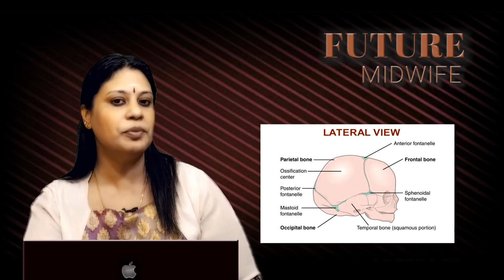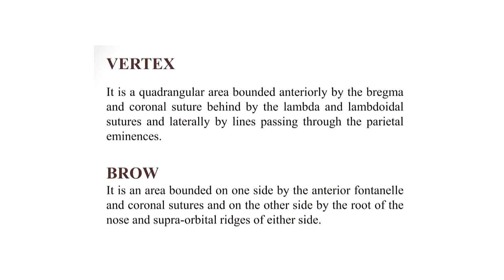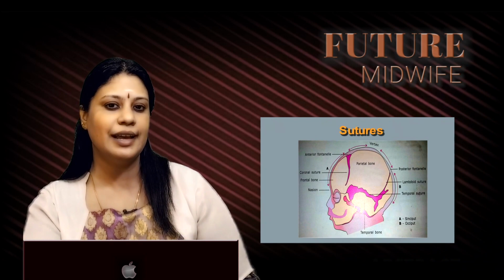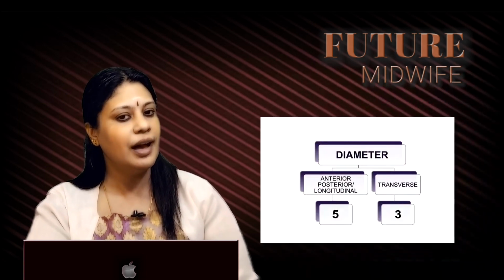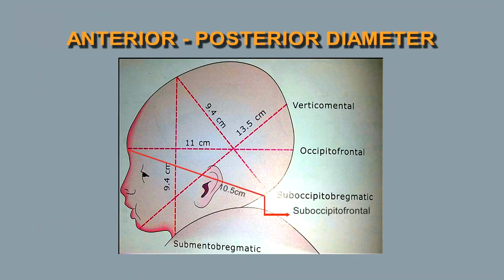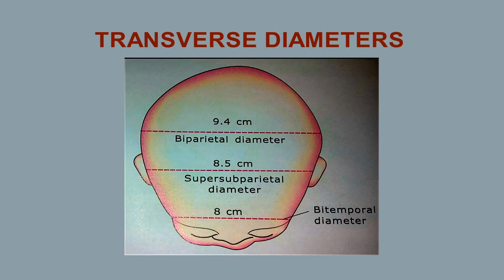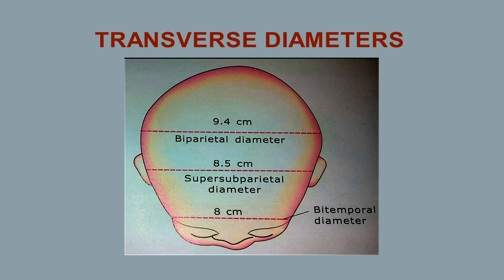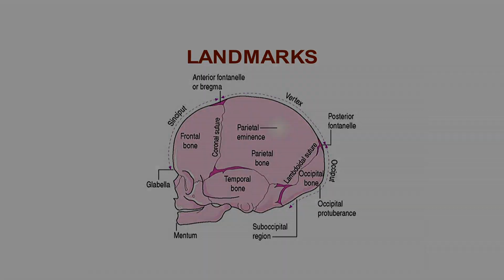The Fetal Skull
Fetal skull
It is to some extent compressible and made mainly of thin pliable tabular (flat) bones forming the vault. This is anchored to the rigid and incompressible bones at the base of the skull.

AREAS OF SKULL : The skull is arbitrarily divided into several zones of obstetrical importance these are described below ;

Vertex : It is a quadrangular area bounded anteriorly by the bregma and coronal sutures behind by the lambda and lambdoid sutures and laterally by lines passing through the parietal eminences.
Brow : It is an area bounded on one side by the anterior fontanelle and coronal sutures and on the other side by the root of the nose and supraorbital ridges of either side.
Face : It is an area bounded on one side by root of the nose and supraorbital ridges and on the other, by the junction of the floor of the mouth with neck.
Sinciput : is the area lying in front of the anterior fontanelle and corresponds to the area of brow.
Occiput : is limited to the occipital bone.

Sutures and fontanelles :
Flat bones of the vault are united together by non-ossified membranes attached to the margins of the bones these are called sutures and fontanelles. Of the many sutures and fontanelles, the following are of obstetric significance :

Sutures types :
The sagittal or longitudinal suture : lies between two parietal bones.
The coronal sutures : run between parietal and frontal bones on either side.
The frontal suture : lies between two frontal bones.
The lambdoid sutures: separate the occipital bone and the two parietal bones.

Fontanelles types : Fontanelles are the space between the bones of an infants skull where the sutures intersect (wide gap in the suture line ) .Out of many fontanelles (6 in number), two are of obstetric significance:

(1) Anterior fontanelle or bregma and

(2) Posterior fontanelle or lambda.
Measurements of the fetal skull
Transverse diameters of the fetal skull

Biparietal – 9.25 cm
Bitemporal – 8 cm
Bimastoid – 7 cm
Anteroposterior (AP) diameter

Suboocipitobregmatic – 9.5 cm (the narrowest AP diameter). This measurement is taken from below the occiput to the anterior fontanelle.
Occipitofrontal – 12 cm (from the occiput to the mid-frontal bone)
Occipitomental – 13.5 cm (the widest AP diameter). This measurement is taken from the occiput to the chin.

fetalskull